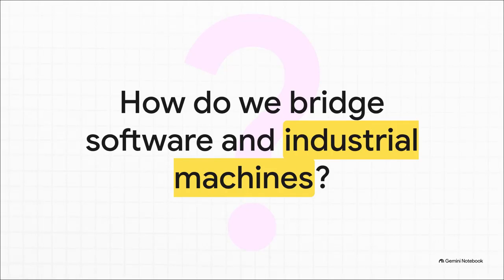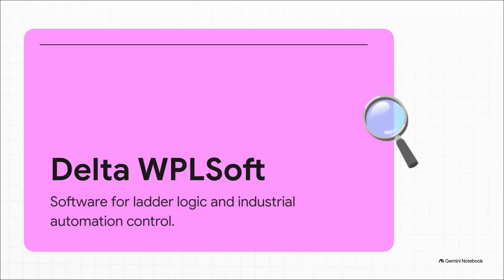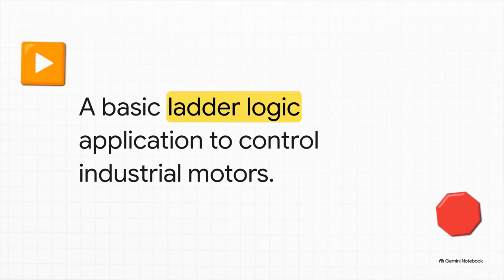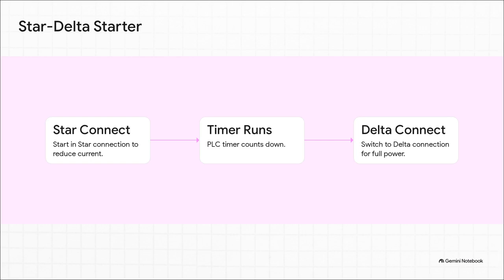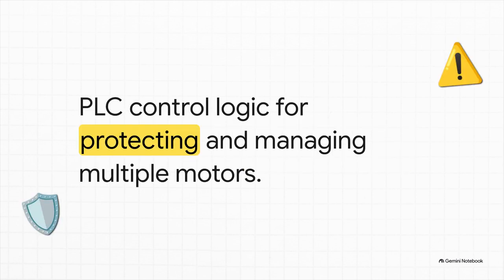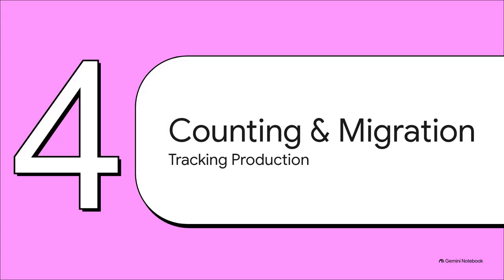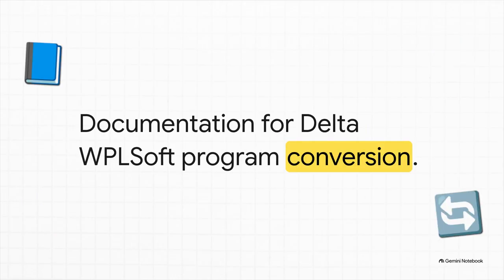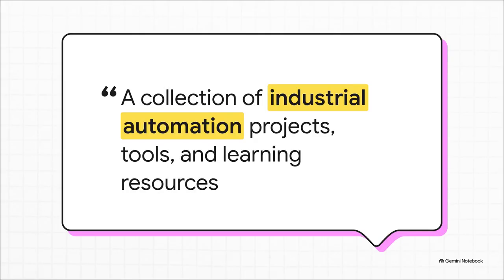Industrial Automation Explained: PLC Ladder Logic, Motor Control Automation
How do we bridge the gap between lines of software code and heavy-duty industrial machinery? In this explainer video, we unpack real-world PLC programming projects and decode the digital logic driving modern factory floors.  Whether you're a student learning PLC ladder logic or an engineer seeking practical project references, this breakdown covers the fundamental software tools, motor control strategies, and safety logic used in industrial environments.